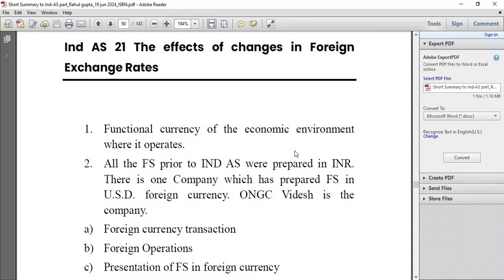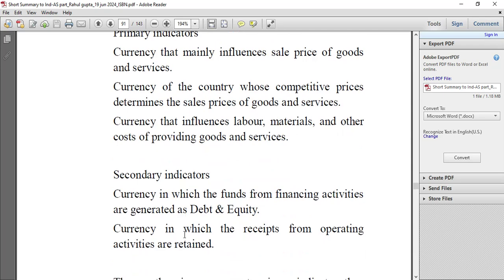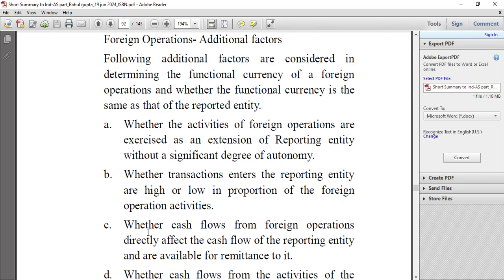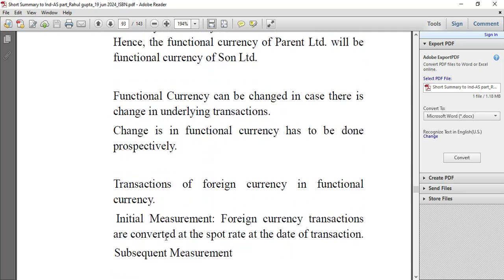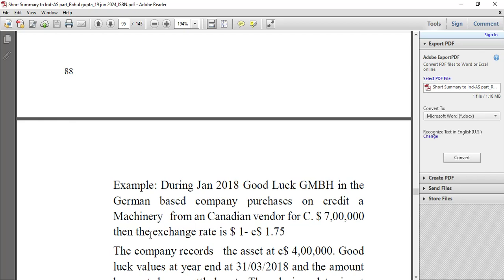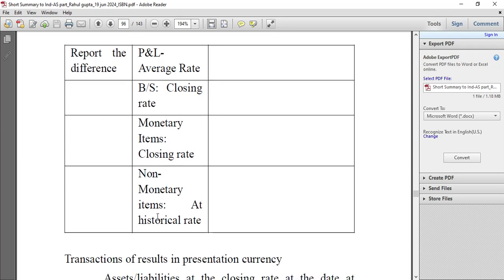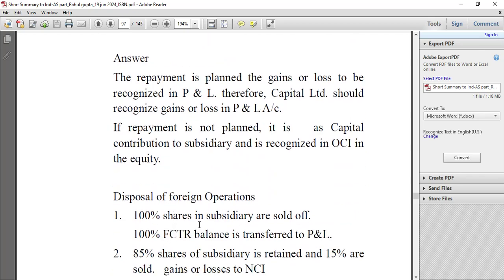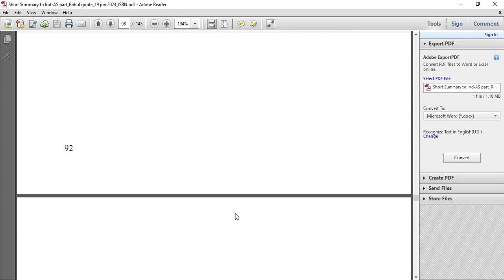Ind AS 21 The Impact of Foreign Exchange Rate Changes 🌍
Ind AS 21 The Impact of Foreign Exchange Rate Changes /Ind-AS/CA Students/CA Members/CA/CS/CMA#ca studentsvideo accounting cs cma video#viralvideo ytstudio yt ytviral Ind AS# Accounts#studymotivation students camembers ca students